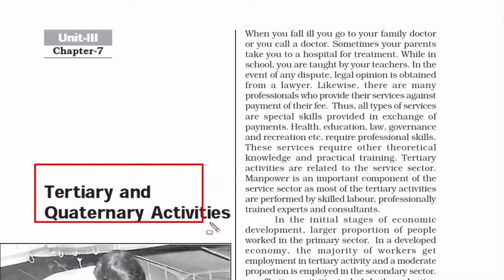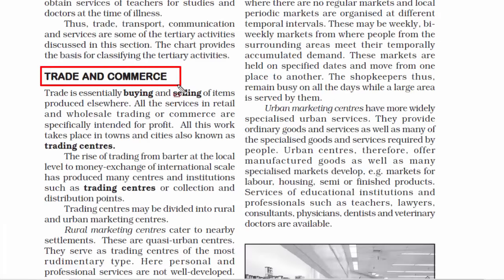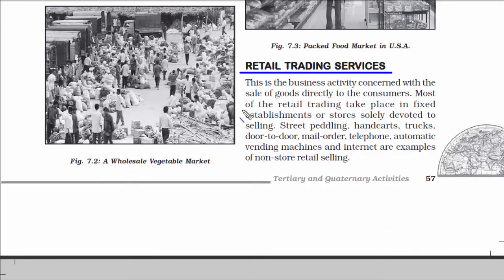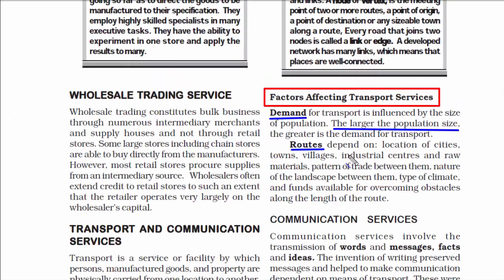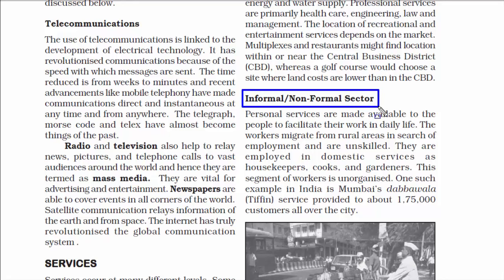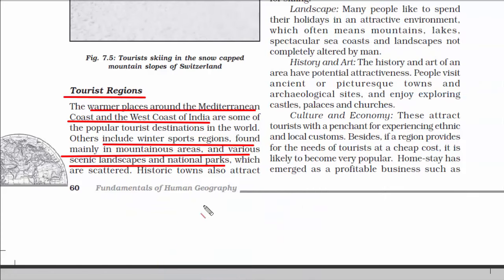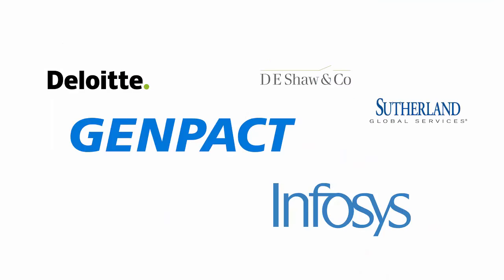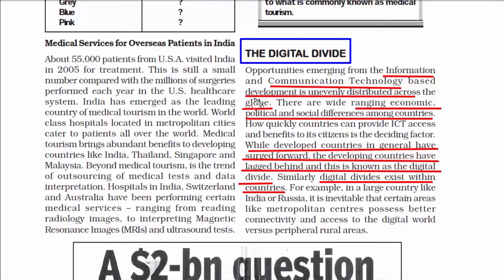Tertiary and Quaternary Activities - Chapter 7 Geography NCERT Class 12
This is a video lecture on Tertiary, Quaternary and Quinary Activities of cbse geography class 12 textbook.
This video is an elearning instructional design which is a web based e learning technique through which concepts become easier to understand. Its a revolutionary move, as the internet is flooding with many online learning classes, online education degrees, online education programs only to boost learning capability.